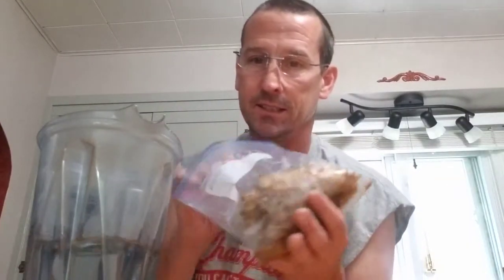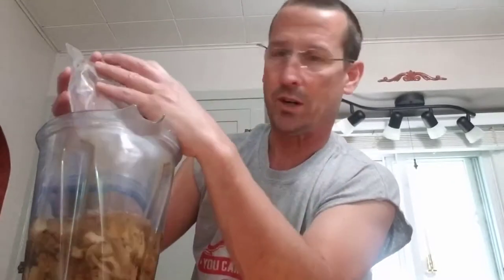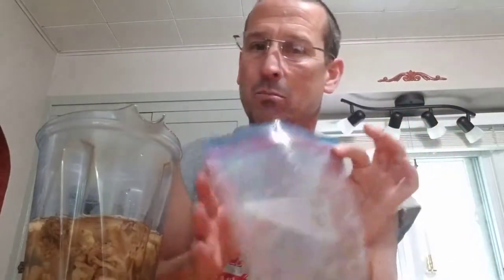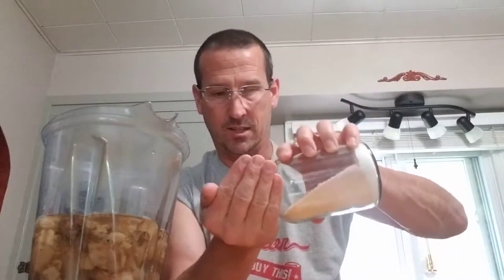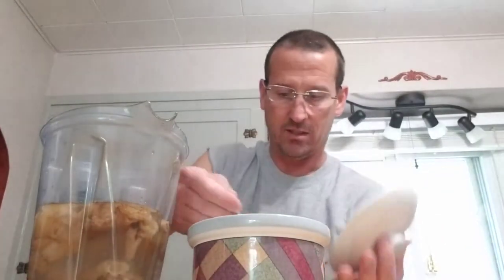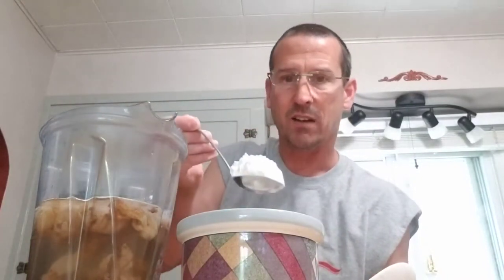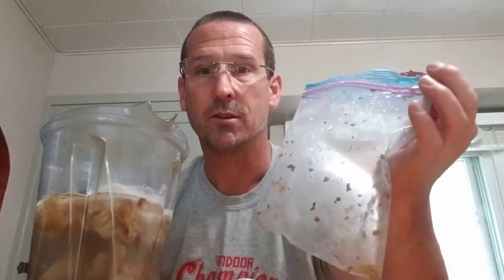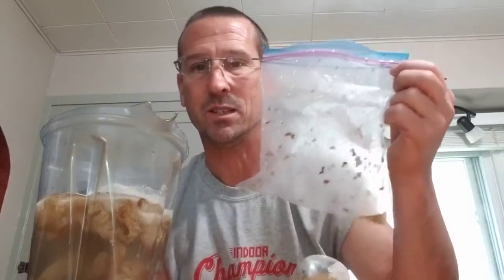Morel Milkshake (Slurry) How to Grow Morel Mushrooms at Home!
How to make your Morel Slurry to grow Morel Mushrooms at home in your backyard.
Use spores to make your slurry

Morel Mushrooms or pieces
Filtered water
Flour, about 1/2 cup
Salt, 1 tsp
Karo syrup 1/4 to 1/2 cup

Morel Habitat Kit - Backyard Morel Mushroom Growing Kit

Vitamix Blender, Professional-Grade

Dried Morel Mushrooms =

Start with filtered water, or well water.  We do not want any chlorine.
Use Morel Mushroom pieces(spores) you are not going to eat.
1 Tsp salt
1/2 cup Karo Syrup
1 cup Flour
Blend them up nice.  Kind of looks like a milkshake

If you want to spread this farther, divide between buckets, top odd with non-chlorinated water.
Spread around the area you want to test.

I like to cook them in butter with Drakes
Drakes Crispy Frymix

How to cook morel mushrooms in butter on the stove
Grow Morel Mushrooms at Home
My favorite time of year
How I cook them!
I cut them in half and soak them in mild salt water for about 15 minutes.
Then roll them in dry Drakes Crispy Frymix
Put them in a pan and cook in butter until they are as crispy as I like them.

I usually have to flip them once or twice.

Like how to make a morel milkshake mushroom slurry.

You can find these online if you are looking to grow your own Morel Mushrooms at home.
Mushroom Hunting and mushroom farming take a long time
If you want to grow black morel or yellow morel mushrooms you need to care for the morel mushroom spores
You can buy a grow morel mushrooms at home kit or you can make your own morel milkshake, morel slurry or morel mushroom slurry recipe
You can find out how to grow morel mushrooms by watching all my videos
DIY Morels and morel cultivation is fun but the downside is having to wait until next year to see if they grow.

Morel Habitat Kit

Specialty Items
Buon Vino Mini Jet Filter

Sushi Cookbook for Beginners:
100 Step-By-Step Recipes to Make Sushi at Home

Morel Habitat Kit